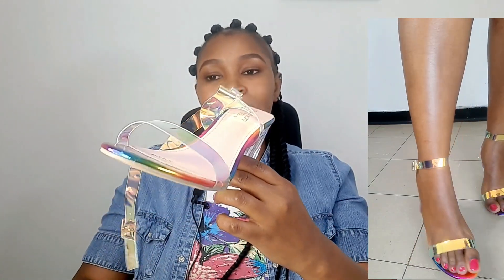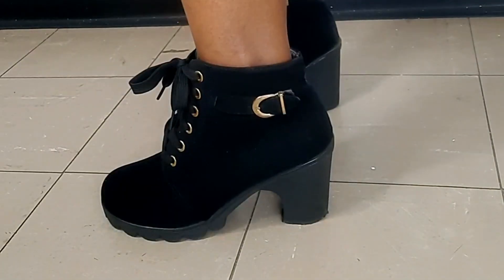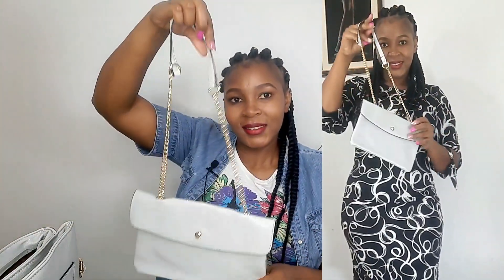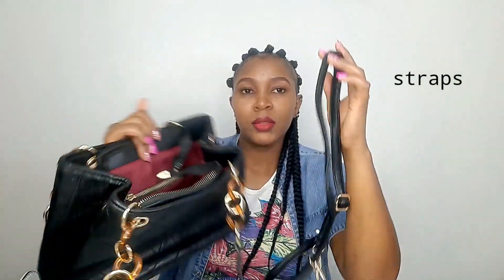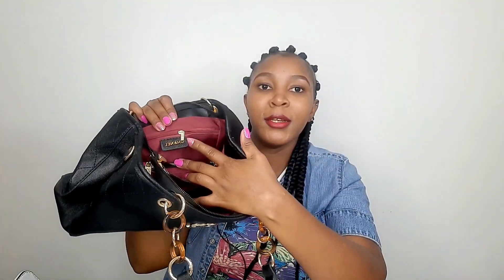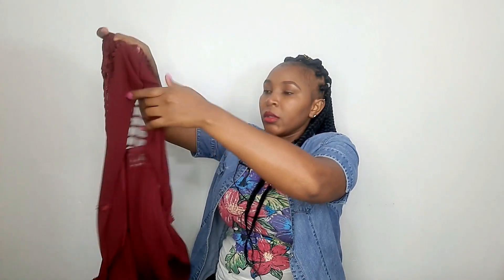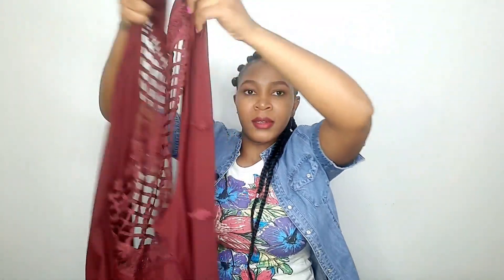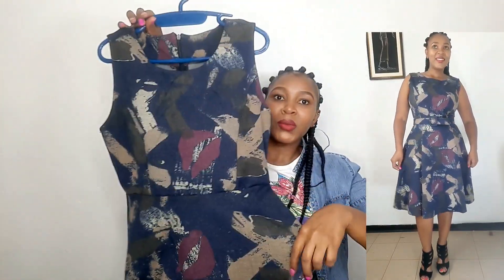EASTLEIGH TRY ON HAUL | WHERE TO GET CHEAP CLOTHES |Bags |Shoes IN EASTLEIGH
Hello Beautiful people, hope you have an amazing day. Welcome back to another video.

🟣  If you are New to my channel a BIG WARM HUG to you and  WELCOME to the DIY QUEEN Family. MUCH LOVE .

🟣 ♥️ Catch up with  my most recent videos.

 🟣 Your Likes, comments and suggestions are highly appreciated.

Hello there, You are welcome here. My name is Zippi and I am a  project worker, content creator  and Mom . I post Lifestyle content related to  natural DIY challenges, skincare, Beauty and Health Recipes, My goal is to brighten your day through my Simple Skincare and Beauty tips . We all recognize that building self - confidence can be challenging. However, developing healthy habits and caring for your appearance can help, boost Self confidence ,help empower you to drive yourself further, to have a greater sense of self worth and prevent anxiety. I am here to provide options for you to work on parts of yourself that you may not feel confident about.  xoxo

Thank you For Watching This video , I Hope you enjoyed as much as I did , If you're reading this, thank you for the support and remember, you are beautiful, you are amazing, you are loved. ❤ I'll see you soon. ❤ Much Love From Zippi  xoxo

"What, then, shall we say in response to this? If God is for us, Who can be against us?" (Romans 8:31 ).